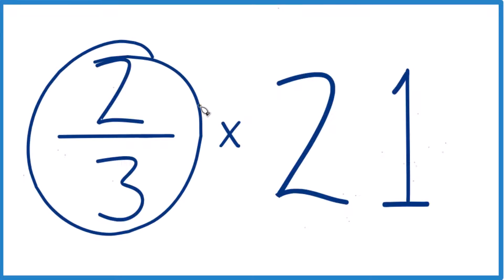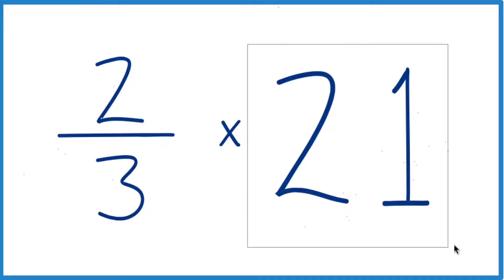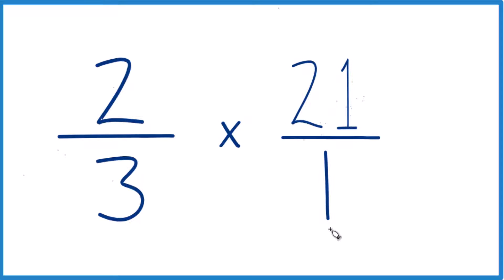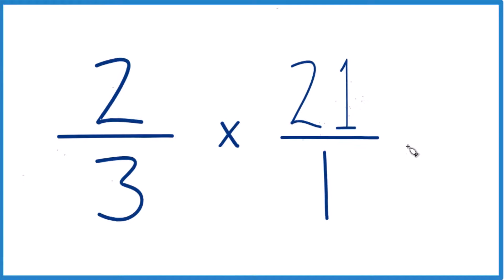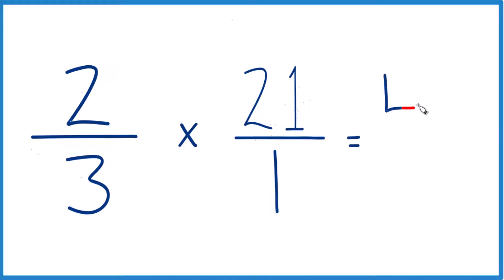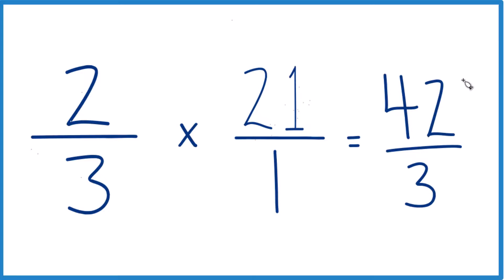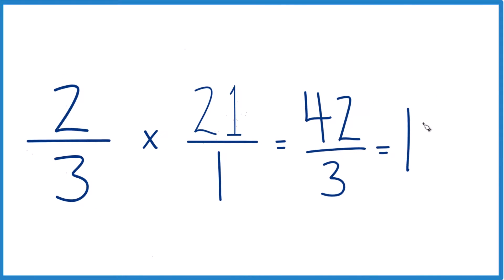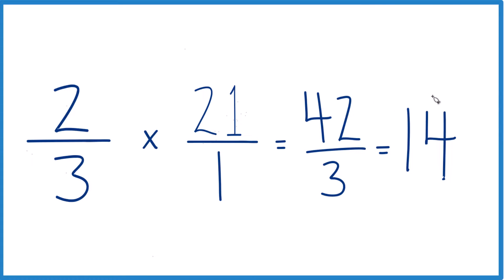Multiply 2/3 * 21 (Two-Thirds Times Twenty-One)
To multiply 2/3 by 21, it's helpful to think of 21 as 21/1. When we multiply fractions, we multiply the numerators, then we multiply the denominators. For 2/3 * 21:

We then multiply the numerators:

2 * 21 = 42

We multiply the denominators:

3 * 1 = 3

This means we end up with 42 over 3. We can further reduce this because 3 goes into 42 exactly 14 times. Therefore, we can say that 2/3 * 21 equals 14.